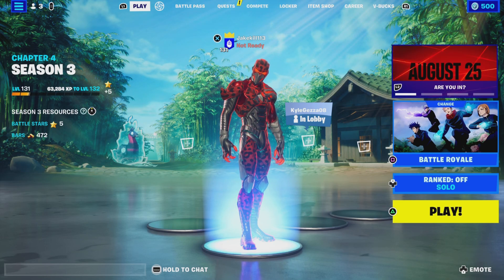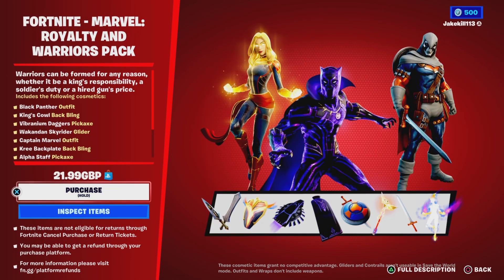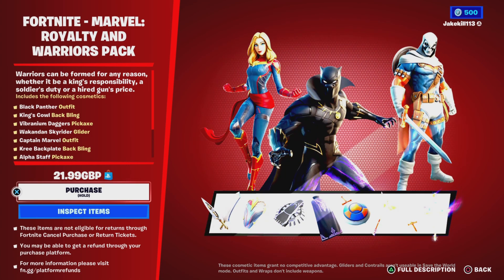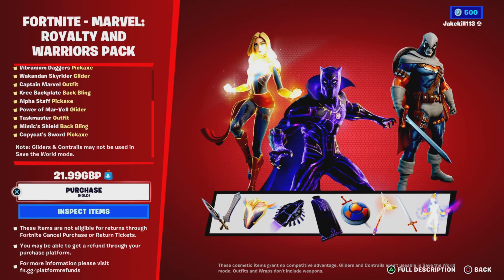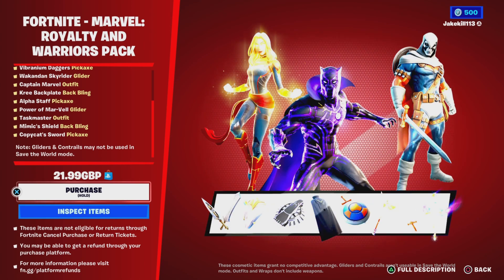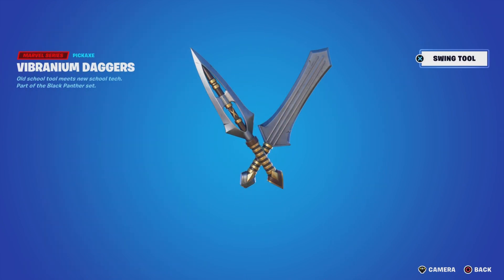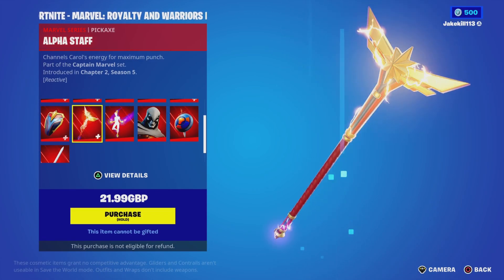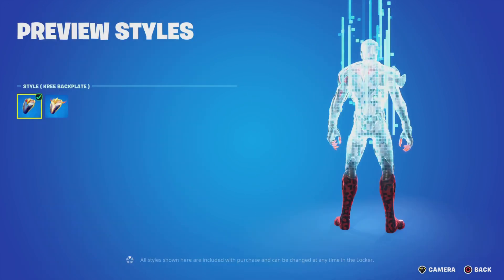Fortnite showing you the Marvel royalty Warriors Pack